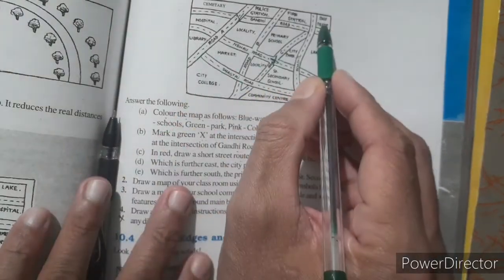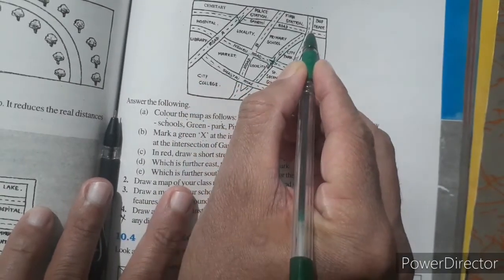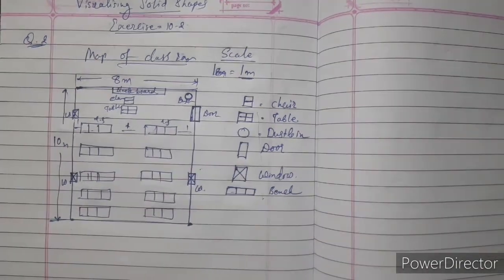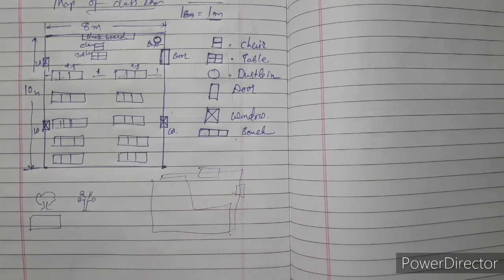Maths/std 8/chap 10/Visualising Solid Shapes/ex 10.2